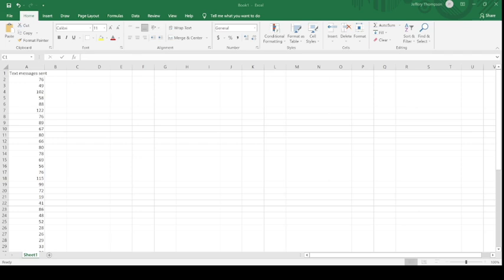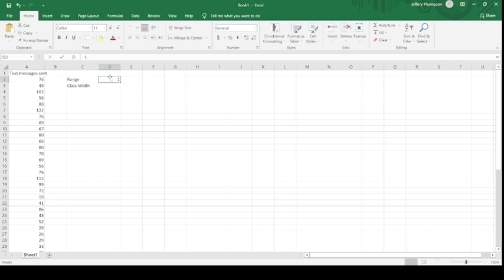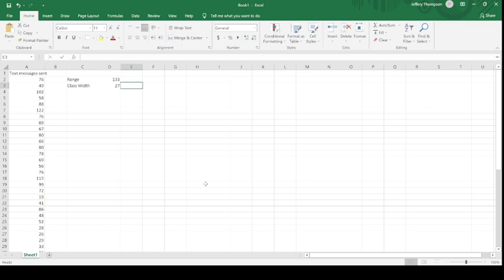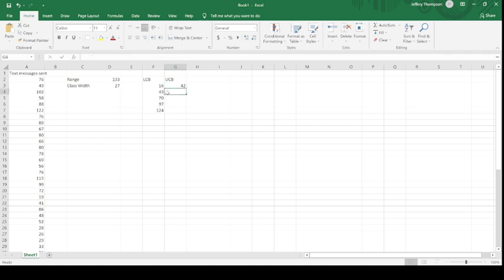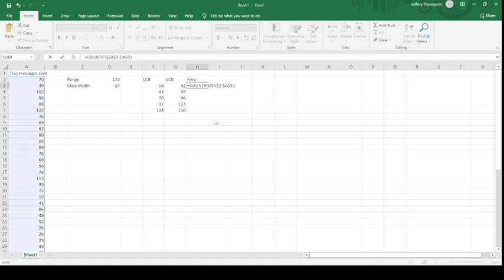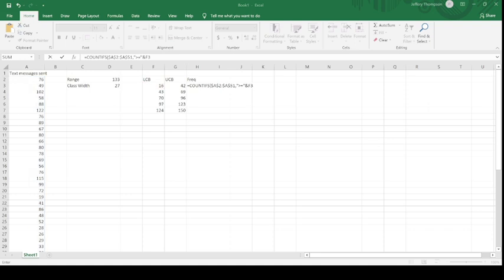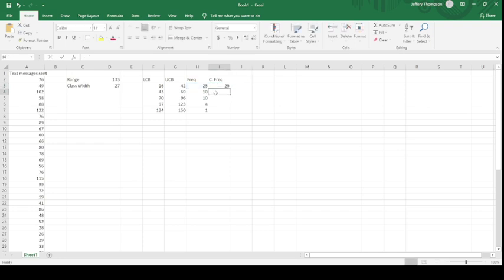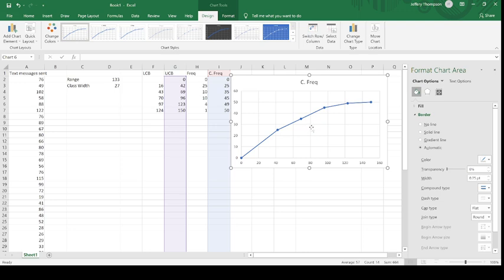Making a Frequency Distribution Table and Ogive in Excel